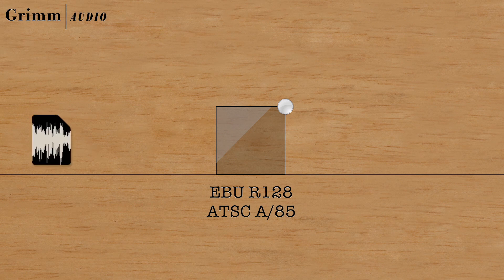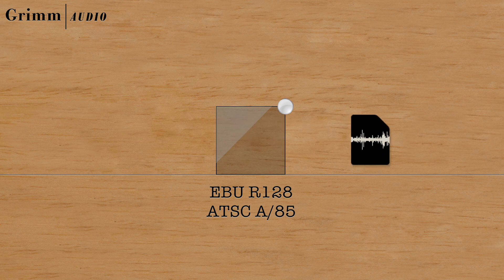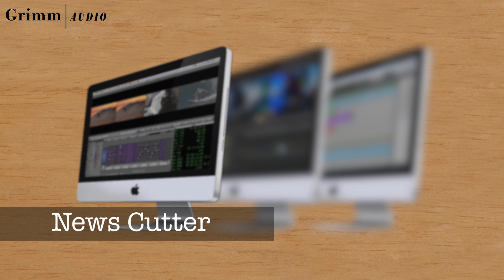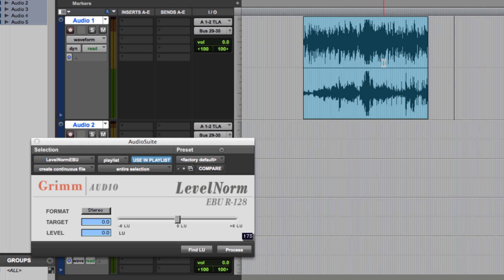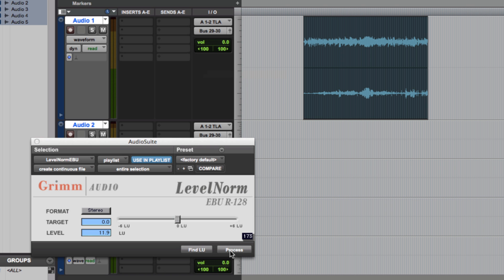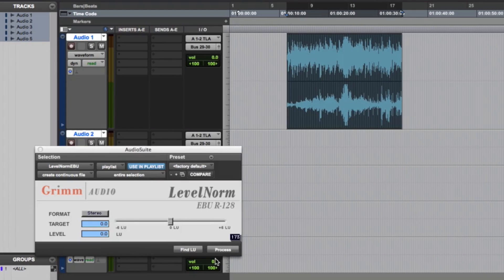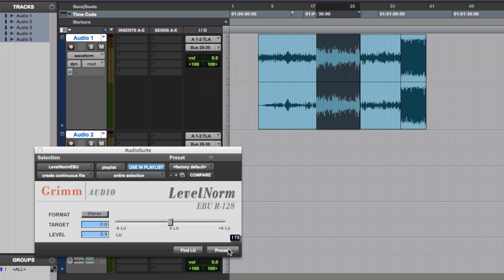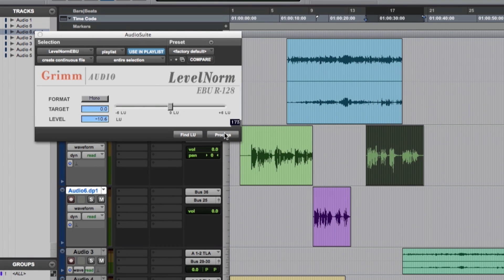Grimm Audio LevelNorm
LevelView is a highly innovative real time loudness meter. Its 'Rainbow meter', based upon the 'Bendy Meter' concept of BBC Research, gives the user continuous insight in recent loudness levels of the program material. The arches of the rainbow all have different integration times: the outer ring shows loudness of the last 3s, every step inward triples the time span. This technique has proven to offer a very convenient monitor view during a mix process.

"LevelView is the most innovative real time solution for EBU R128 and ATSC A/85 compliance."

Outside of the rainbow meter, a faster 'Momentary loudness' meter is shown. It is modeled on vintage light spot meters that offer a display with continuous brightness, which is less fatiguing for the eye than the rapidly changing light intensity of a bar graph meter. Next to the Rainbow the 'Integrated loudness' is shown in large digits. It can be used to aim for the target loudness of your program. Below this number, a table with all EBU loudness descriptors can be found. And on the left side of the meter a large histogram with Loudness Range indication completes this versatile plugin.

LevelView runs as a plugin in most DAW's on both Mac and PC. There's also a standalone application that directly connects to your sound card. And the license even includes LevelViewS, that is optimized for short content. Last but not least, LevelView features a unique 'master' and 'slave' function, where slave units monitor the measurement data of a master unit via a LAN or even the internet! To take advantage of this feature, a LevelView license contains two installs.

"A license contains two installs of LevelView, LevelViewS, and the standalone app."
LevelView offers you the finest view on loudness and will surely fascinate your customers. In trial mode the program has a 14 days evaluation period.

features:
 - comprehensive bendy meter
 - displays of all relevant loudness descriptors
 - histogram with LRA indication
 - easy on the eye
 - EBU R128, ATSC A/85 and 'User' mode
 - mono, stereo or multichannel
 - VST, AU and RTAS, and standalone app
 - monitor another LevelView via LAN or WAN
 - PC and Mac